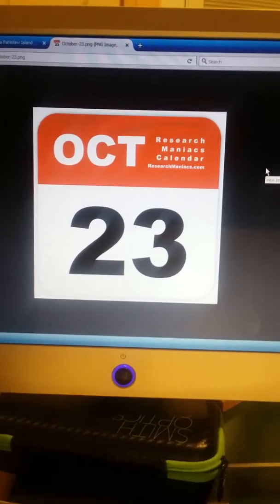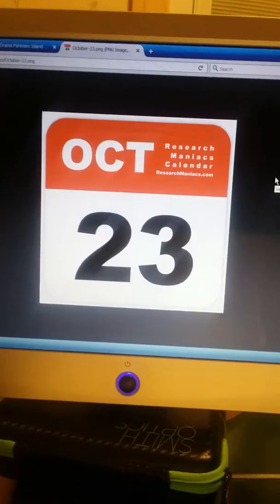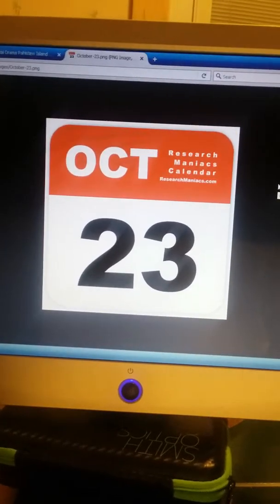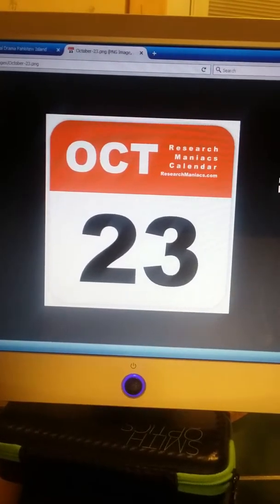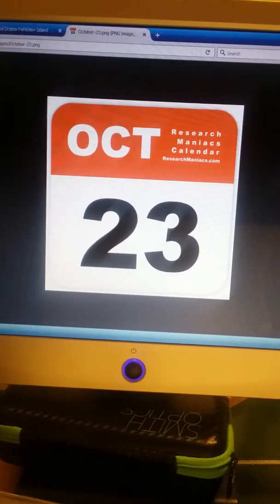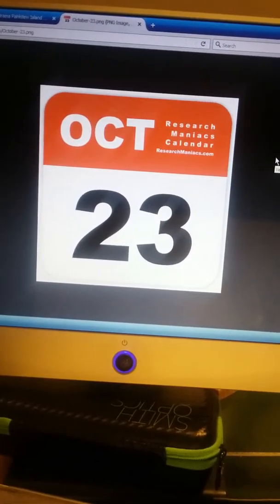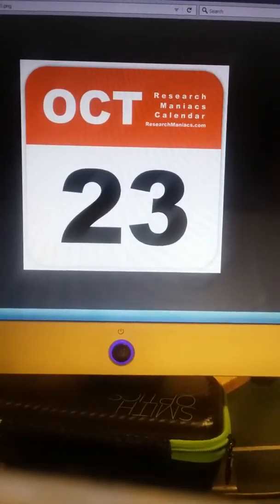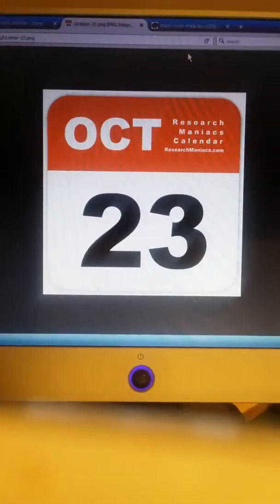A PanHater2002 Rant in the condos Returns Episode 3: October 23, 2017